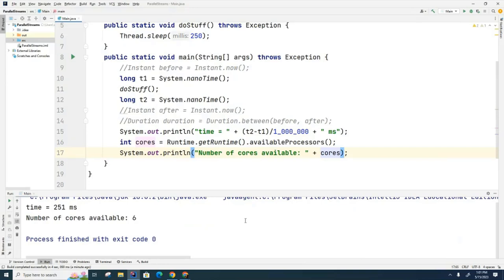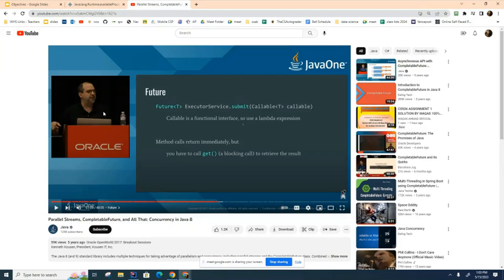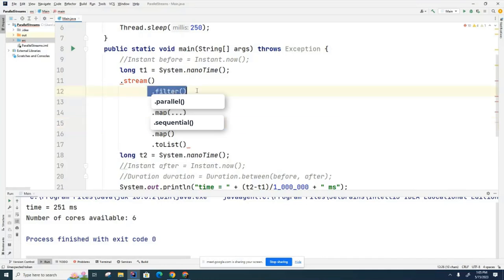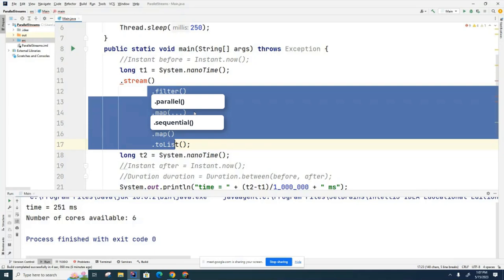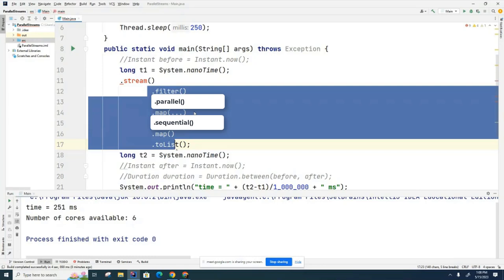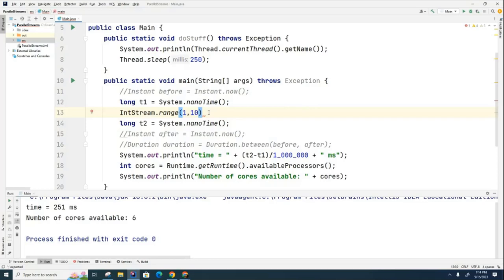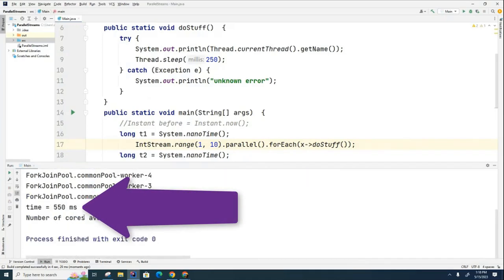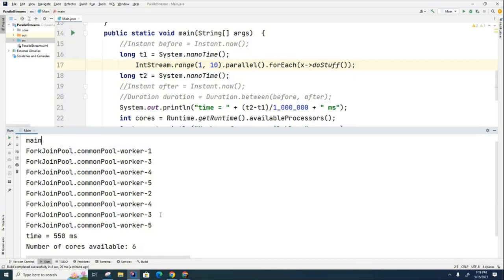DS 110: Functional Programming - Creating Parallel Streams